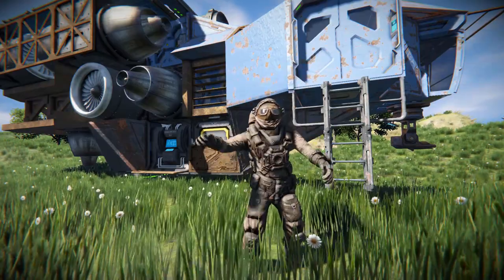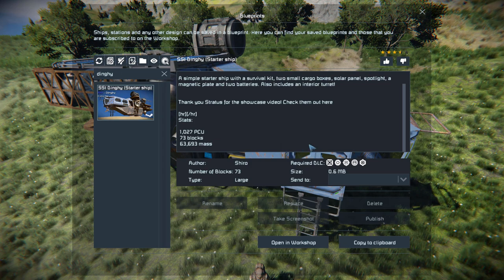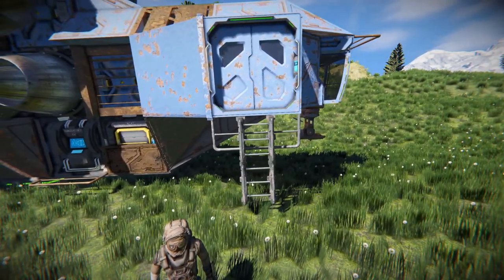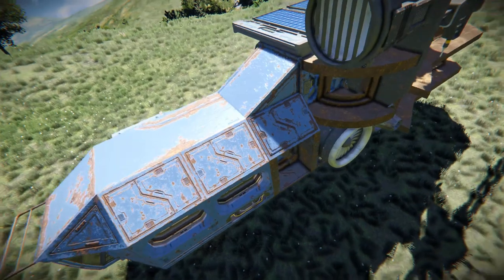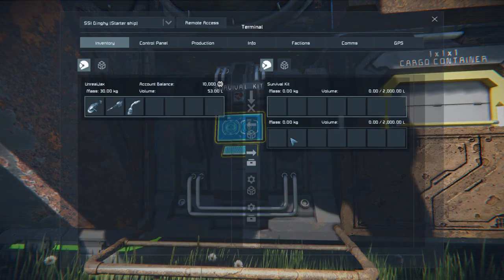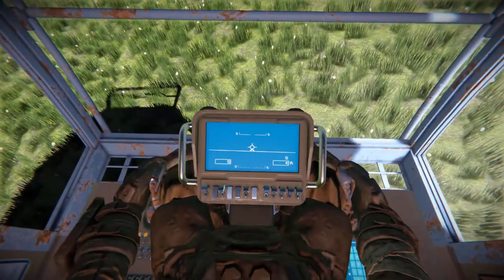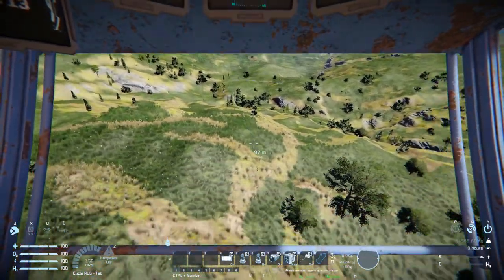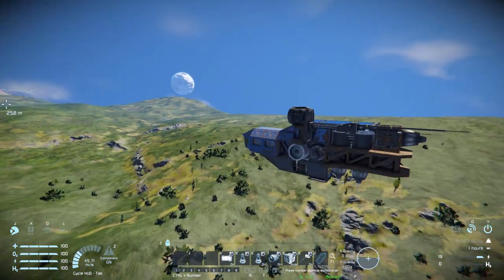The SSI Dinghy Starter Ship! - Space Engineers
This is the SSI Dinghy Steam workshop blueprint for Space Engineers! A cool alternative starting ship to be used in place of the standard small block drop pod! I go over this large block ships looks and features then see what it has to off and what it can do ~ With a crash a mysterious crash into a mountain at the end!

0:00 Intro
1:27 Exterior Look
4:50 Interior Look
5:40 Ship Control Setup
6:20 Test Flying
8:00 Ending Crash!!